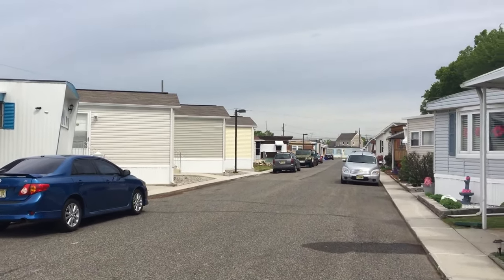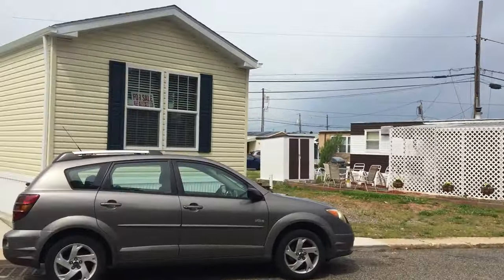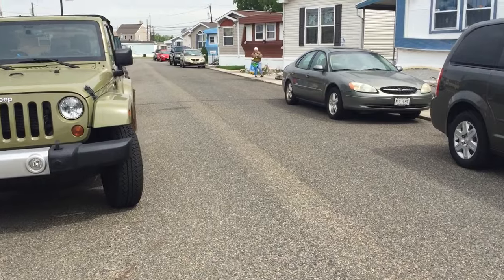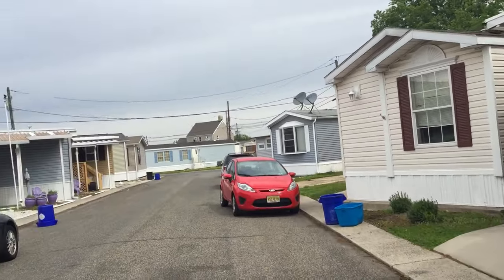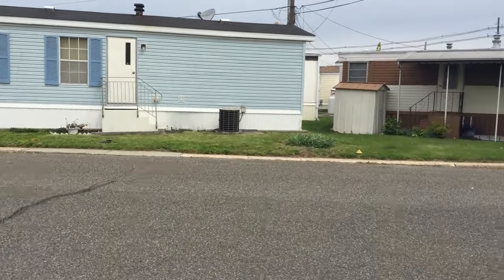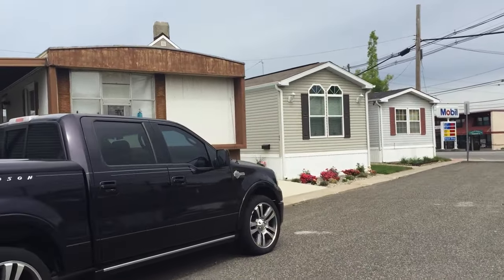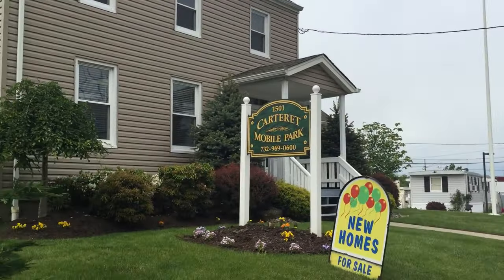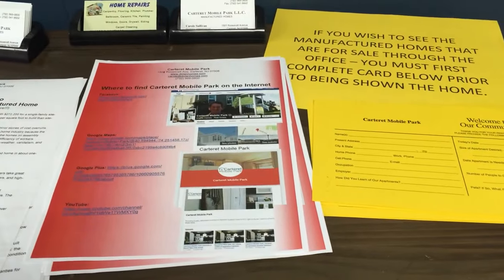Taking a stroll thru beautiful Carteret Mobile Park, Carteret, NJ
Carteret Mobile Park provides Quality, Affordable Housing in a Fantastic Location! Close to NYC, in a Friendly, Safe Community. It's like a Gated Community without the Gate! We have been leaders in the Manufactured Home Industry in NJ for over 40 years. We are a Trusted Family Business providing Quality Affordable Homes you will LOVE! Come check out why we stand out as a Premier Housing Choice for those tired of apartment dwelling & those looking to downsize, simplify or retire! In addition to the homes being Affordable they are built to a Very High Construction Standard set by the Federal Gov't (HUD Code). Our homes have been classified as Energy Star Certified, providing tremendous Savings in utility costs. Top 10 reasons to buy Manufactured Homes; Affordability, Control over building process, Speed of construction, Design flexibility/Customizing house plans, Energy efficiency, Wide selection of spectacular amenities & bonus features, Supremely Green Construction, Stable communities with ground and street care, Community security, One year & Extended warranties available.
There is no wonder so many families turn to Manufactured Homes to meet their demanding housing needs. It's NOT your Grandmother's Trailer anymore! Come in & be amazed by the Industry's growth. One of the Best Kept Secrets in the Housing Market: Manufactured Homes are impressively one of THE Best Housing options available for you and your family!
215 homes grace the åwell-kept streets & community. Mr. Dolan is always renovating used homes, bringing them to the newest standards of excellence and building new Gorgeous Homes under an exclusive dealership with Pine Grove Homes.
Carteret was purchased in 1954 by four Carteret friends; a plumber, a town attorney, a local jack of all trades and his sister.
The management, under the keen direction of Robert Dolan, the property manager, has consistently brought Affordable Quality Housing to one of the most expensive corridors in North Jersey! You are in good hands with Robert Dolan. Rob has been a leader in the manufactured home business for over 35 years. He has been the president of the NJ Manufactured Housing Association several times. He has also been the treasurer of the North East Manufacturers Association. When people in the Manufactured Home industry need help, they turn to Robert. He is the one you want to purchase a home from! He has been personally active in NJ legislature to provide Manufactured Housing with safe guidelines & representation. Professional and diligent he can meet all your housing needs. His reputation as a leader is stellar. His community management standards are the highest in the industry & in New Jersey. His practices are fair and just. When having problems, he is approachable & compassionate. Rob continues to support the community thru Catholic Charities & the local Foodbanks.  Make an appointment with this fine gentleman to see how he and his dedicated staff can serve your housing needs with Quality Affordable Homes.
1501 Roosevelt Ave
Carteret, N.J. 07008